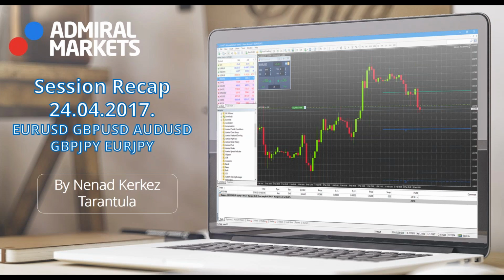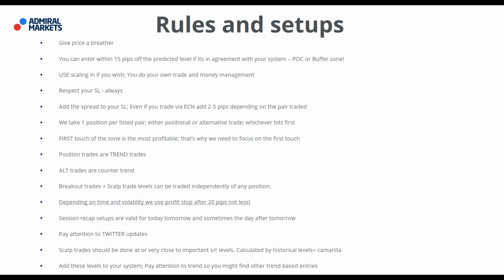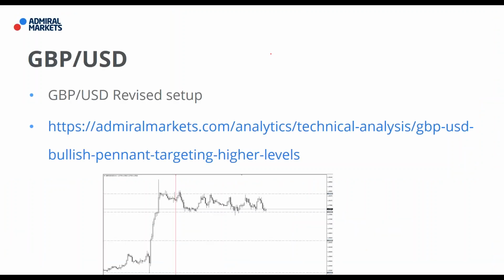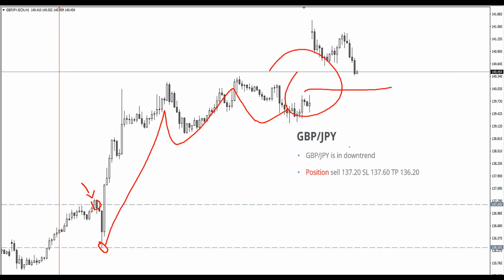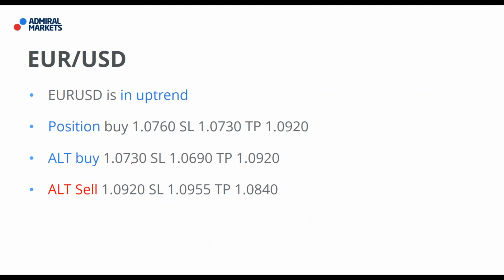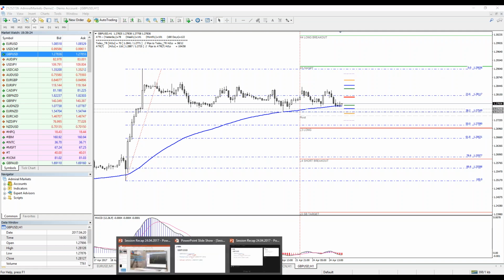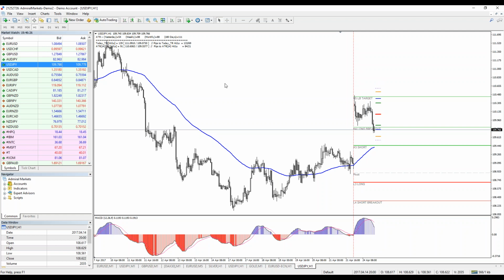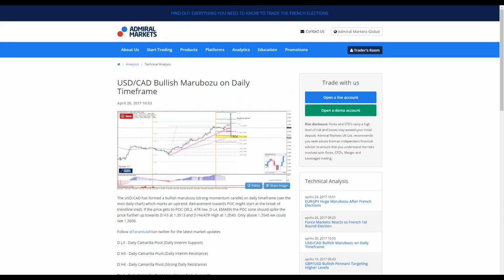Weekly FX Recap: EUR/USD, GBP/USD, AUD/USD and more (April 24, 2017)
The trade of the week was GBP/USD.